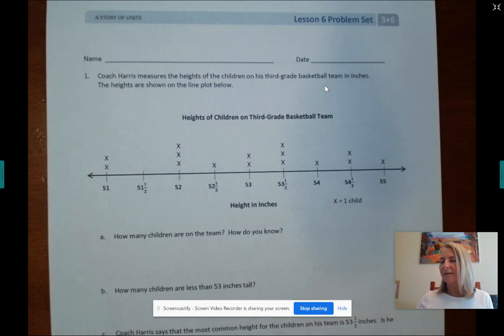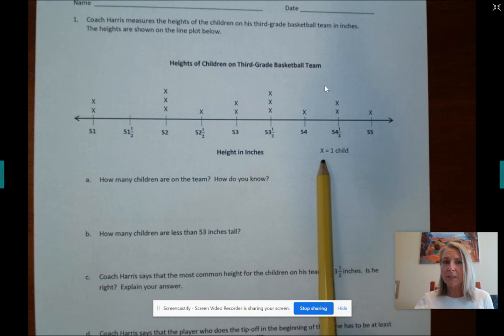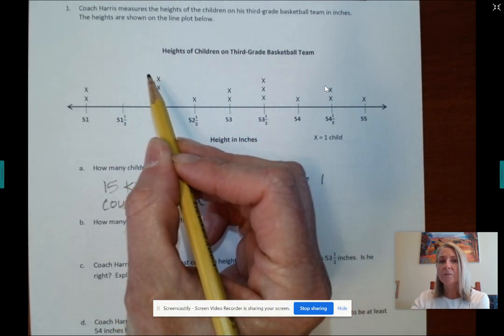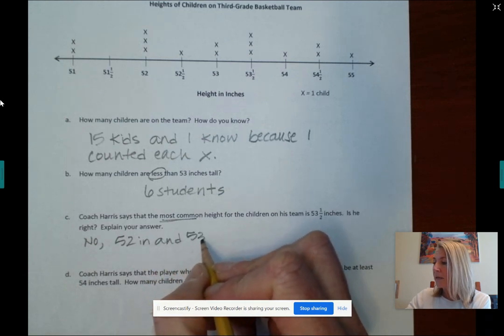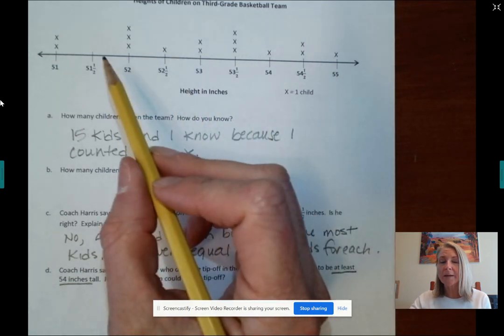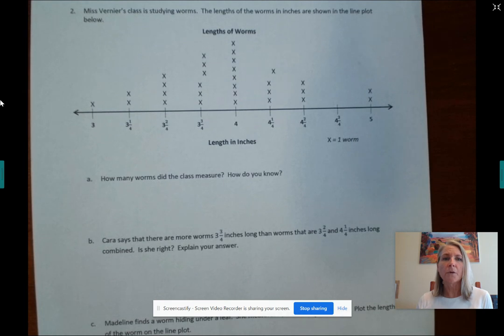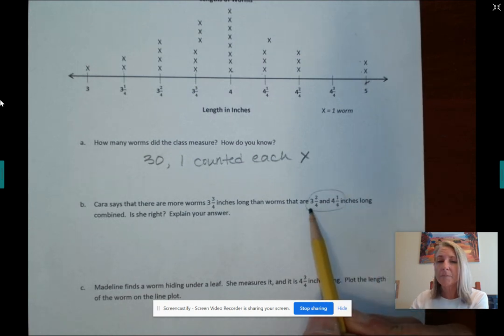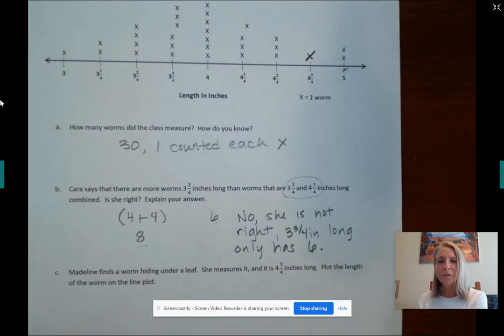Grade 3 Module 6 Lesson 6